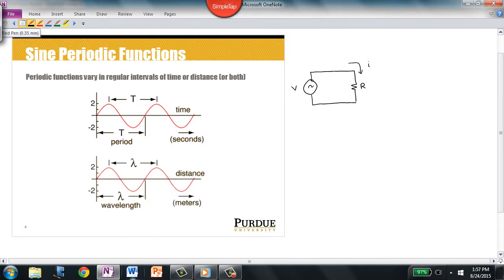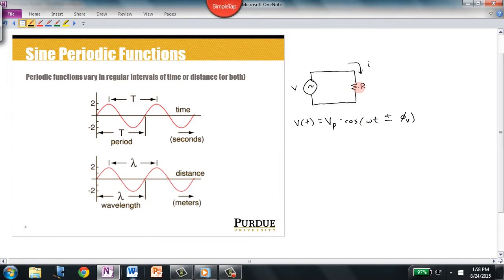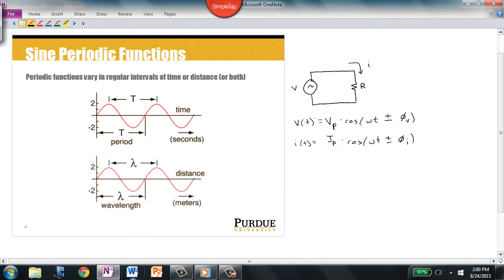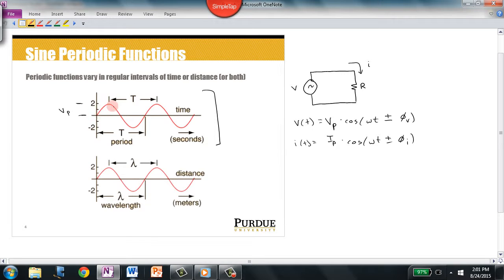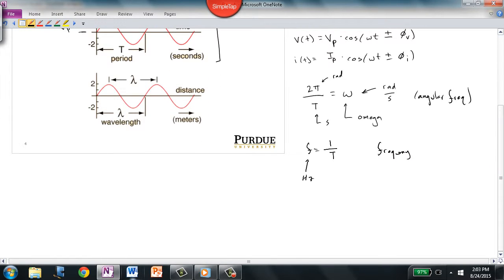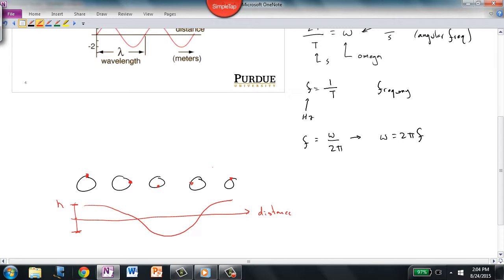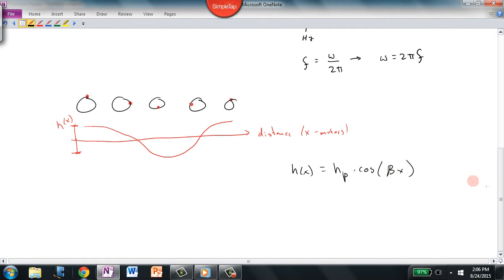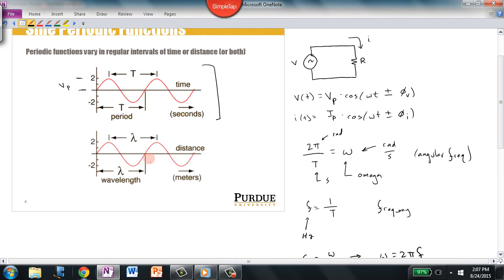Topic 3 Part 2 Periodic Functions